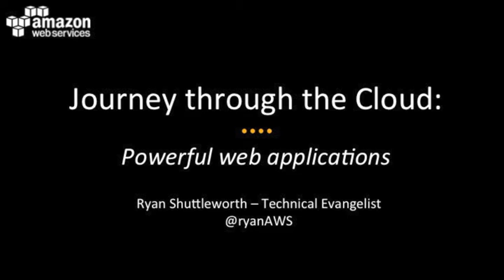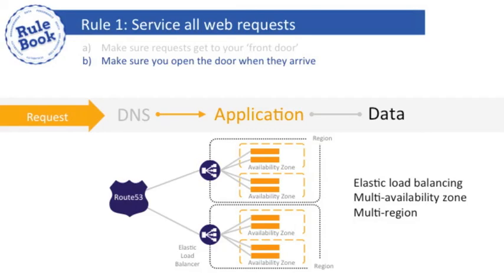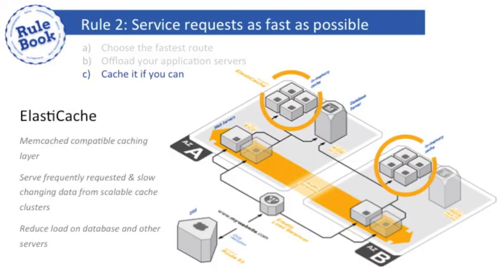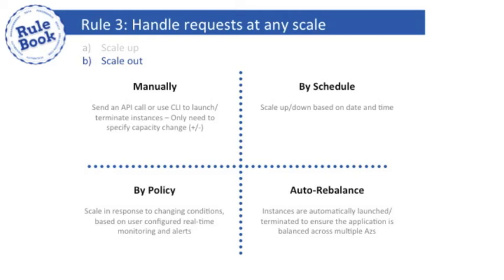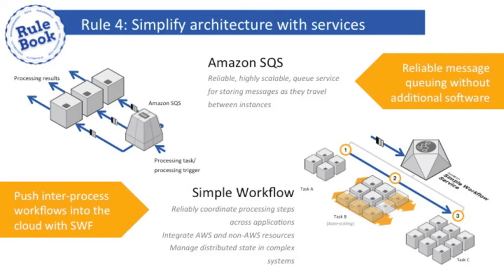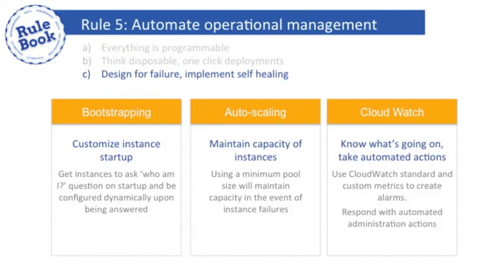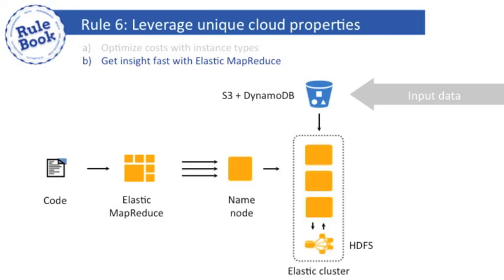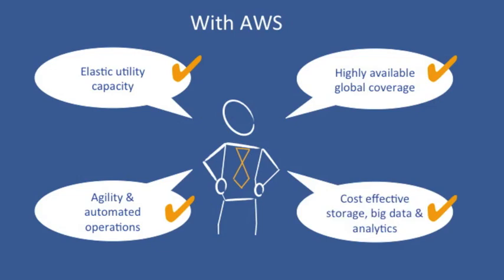Journey Through the Cloud: Building Powerful Web Applications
Ryan Shuttleworth presents the penultimate in our series of webinars, 'Journey Through the AWS Cloud'. This complimentary presentation discusses how to build powerful web applications in the AWS Cloud. Bringing together many concepts from previous webinars in the series, we summarize a rule book to give you a reference point for architecting with AWS.